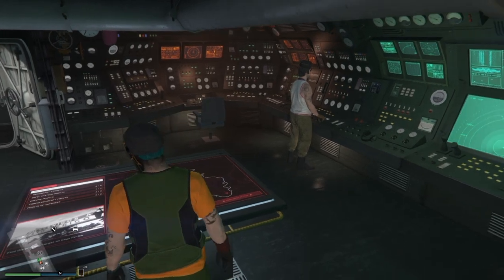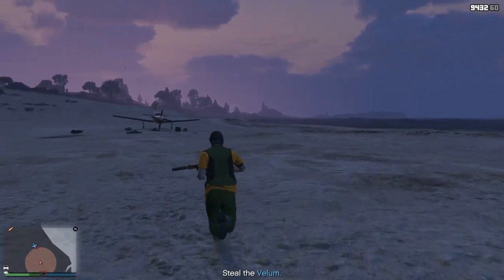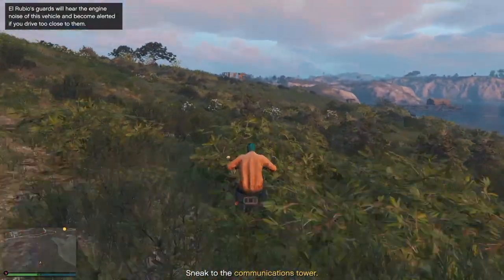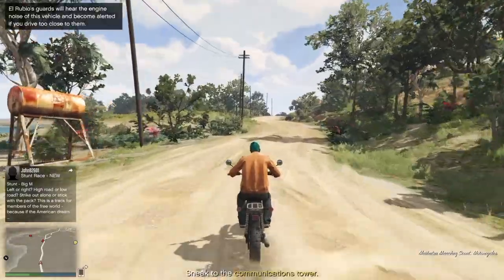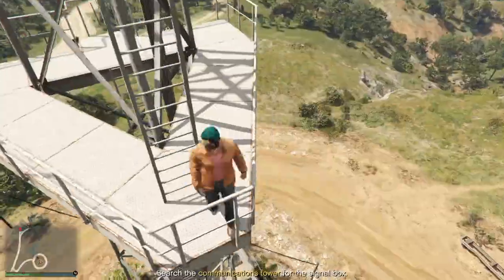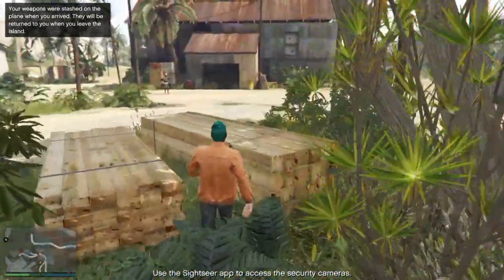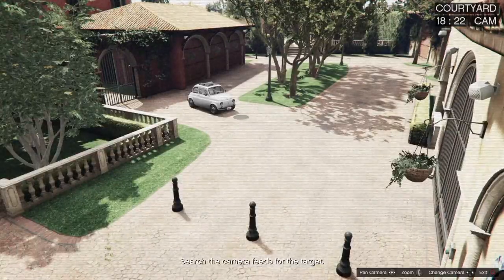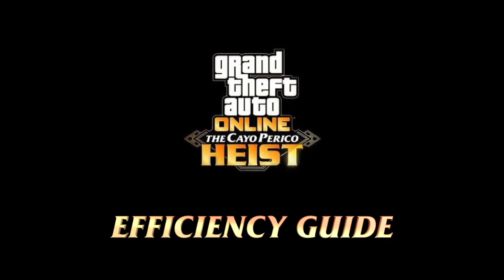Cayo Perico Efficiency Guide Part 1: Scope Out Mission Walkthrough | GTA 5 Online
Want to complete the Cayo Perico heist with the best money to time ratio? Then this is the guide for you. Cut the fat, lose the baggage and just get down and dirty on Cayo Perico. Finish the scope out, set-ups and heist finale in under an hour with the elite bonus every single time.

00:00 - Intro
01:00 - Velum
03:22 - The Flight
03:40 - Arriving at Cayo Perico
04:50 - Grab the Bike (take 2)
06:30 - Secondary Loot Lacation #1
08:05 - Signal Box Puzzle Walkthrough
09:11 - JUMP!
09:45 - Secondary Loot Lacation #2
10:18 - Secondary Loot Lacation #3
11:03 - Primary Target
12:05 - Arriving back at LSIA
12:36 - Outro